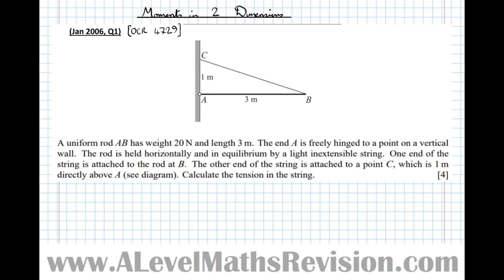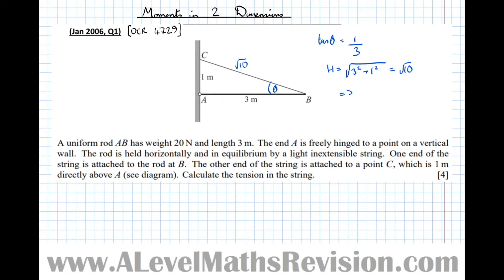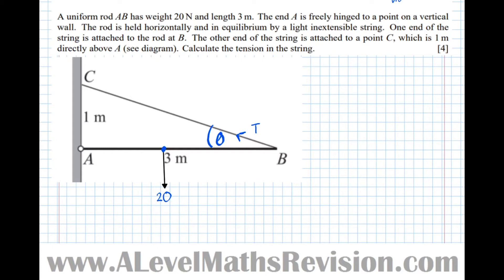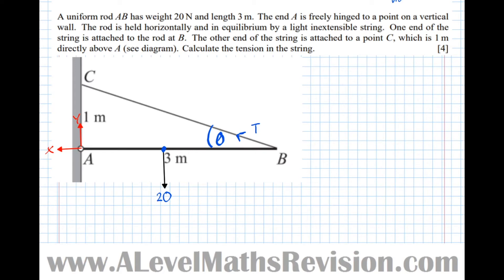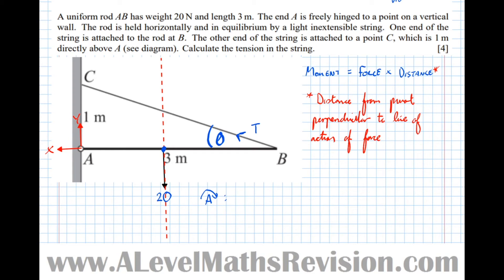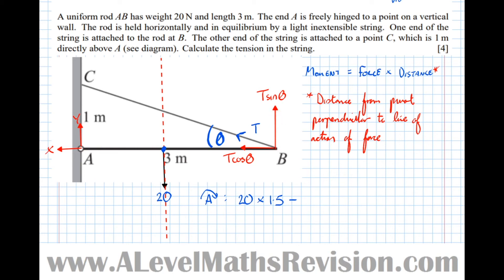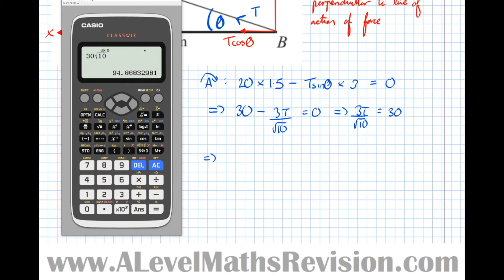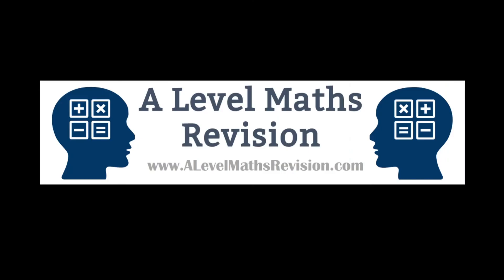Moments in 2 Dimensions [Year 2 Mechanics]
An A Level Maths Revision Tutorial looking at moments in two dimensions where forces/distances need to be resolved in various directions.